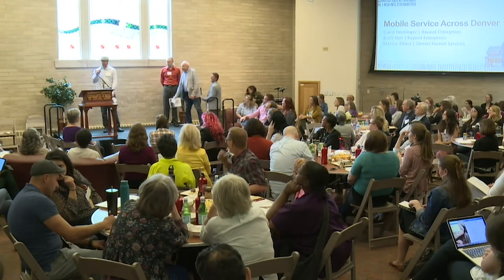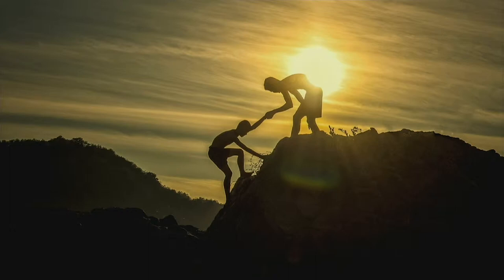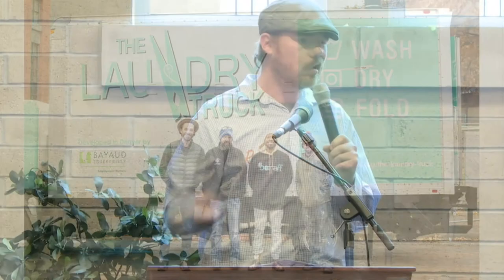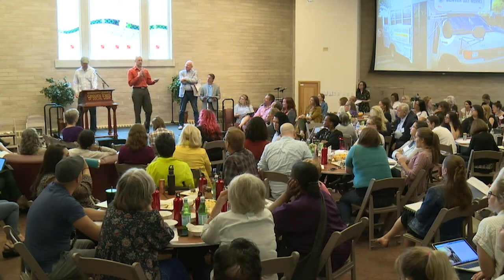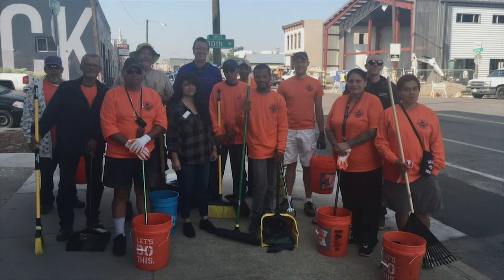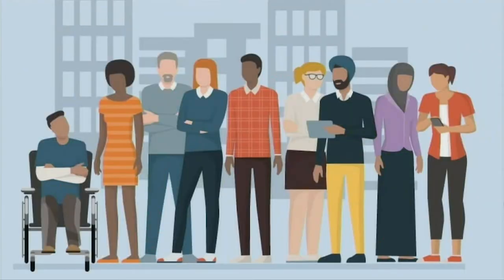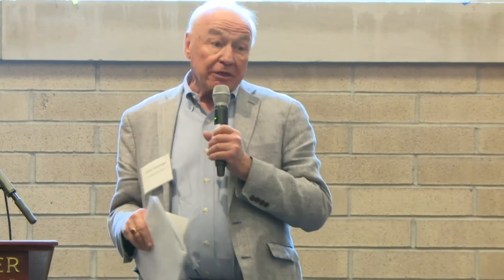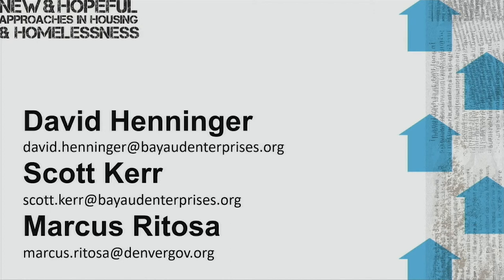New & Hopeful Approaches in Housing & Homelessness: Moble Services Across Denver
Featuring: Scott Kerr | Bayaud Enterprises
 Marcus Ristosa | Denver Human Services
 David Henninger | Bayaud Enterprises
Event hosted by the Burnes Center on Poverty and Homelessness